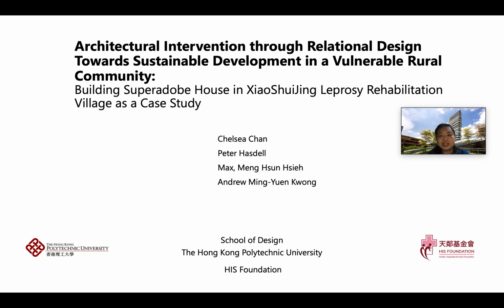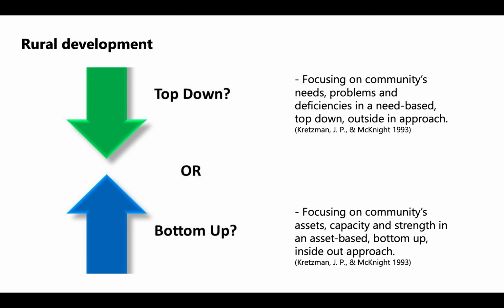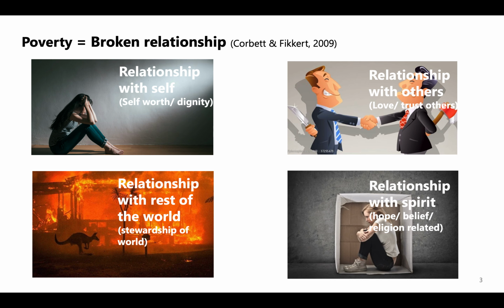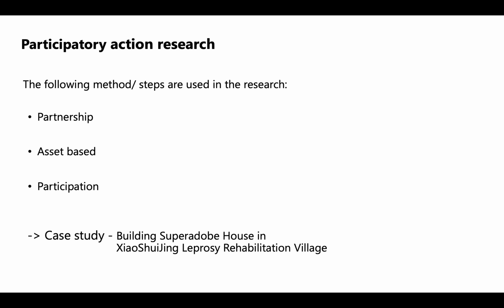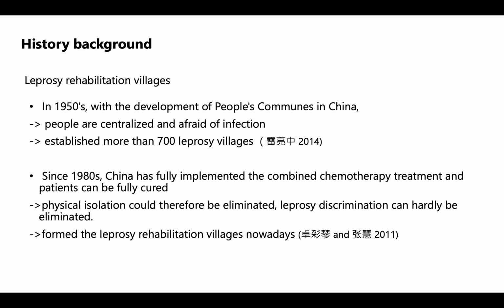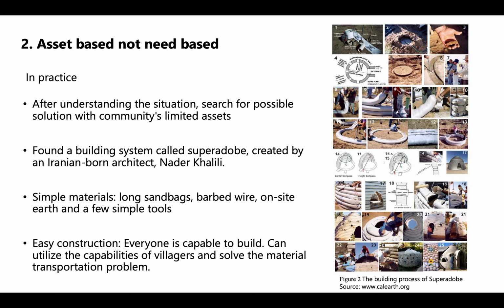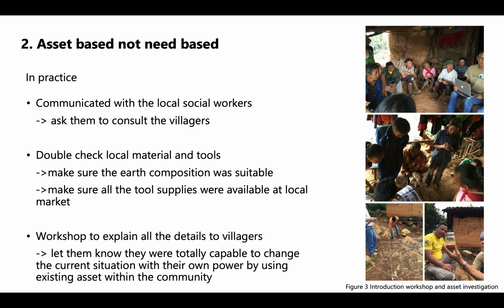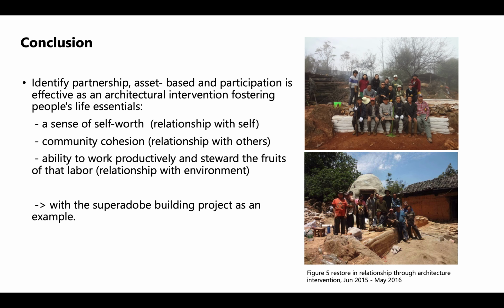Architectural intervention through relational design towards sustainable development in a vulnerable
Fifteenth International Conference on Design Principles & Practice
2021 Special Focus: Towards a (Design) New Deal
Theme 6: Architectonic, Spatial, and Environmental Design

Proposal Title: Architectural intervention through relational design towards sustainable development in a vulnerable rural community
Subtitle
Building superadobe house in XiaoShuiJing leprosy rehabilitation village as case study

ABSTRACT
When confronting with rural vulnerable community, a top down approach is commonly adopted which the construction work fashioned to emphasis 'speed', 'efficiency' and 'economic growth' without understand the underlying causes (Ku & Dominelli, 2018; Ting & Chen, 2012). The result may not be effective and even worse, after spending vast human and financial resources, we might have hurt the vulnerable people in the process of trying to help them. In fact, vulnerabilities is not only lack of material resources, but lack one or more of life’s essentials: purpose in life, a sense of self-worth, relationships in community, and an ability to work productively and steward the fruits of that labor (Corbett & Fikkert, 2009). "Value does not inhere in objects- it arises from relationship" (Bollier, 2016)  and sustainability design is about reconnection of relationships (Thackara, 2020). With this perspective, a participatory action research has been done to explore how architects could effectively reconnect relationships between people, community and environment in supporting vulnerable community locally driven sustainable development. Essential steps including interdisciplinary cooperation, asset mapping and vehi would be introduced through a case study of a superadobe house architectural intervention in Xiao Shui Jing village - a leprosy rehabilitation village in Yunnan, China.